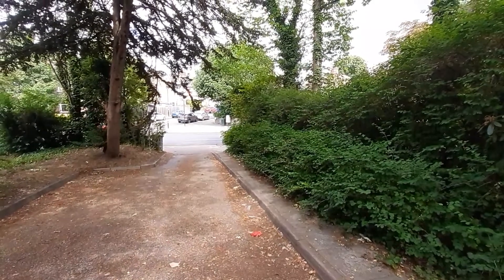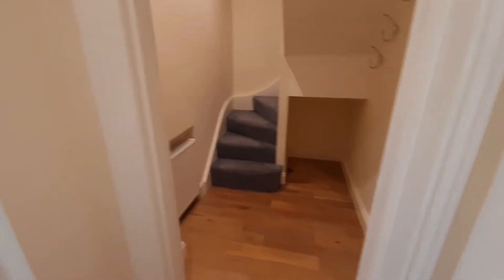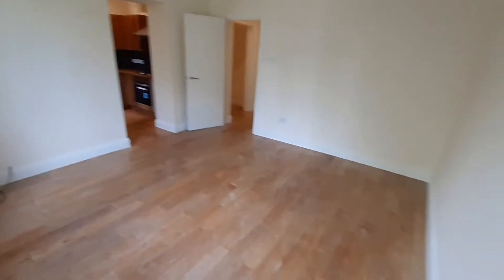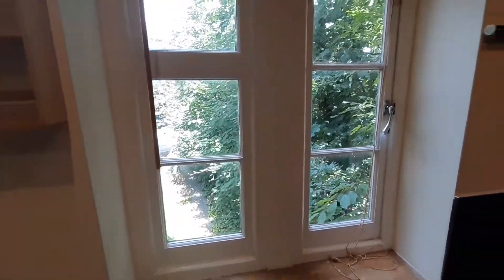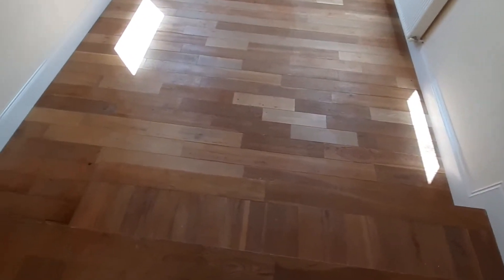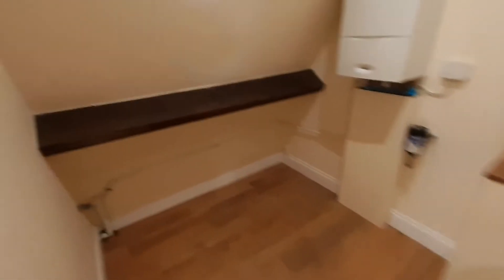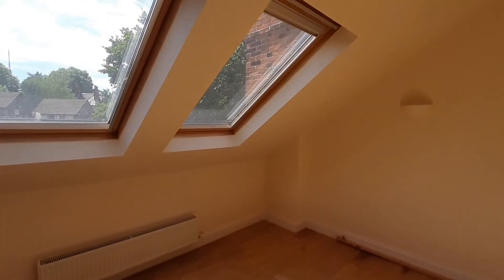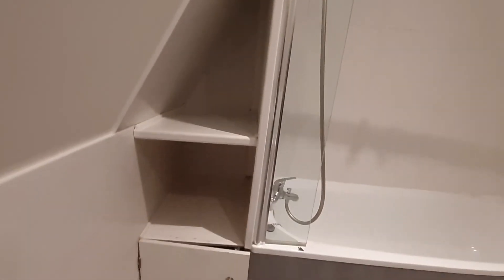Exquisite 2 Bed Period Flat - Kirkdale Road, Sydenham